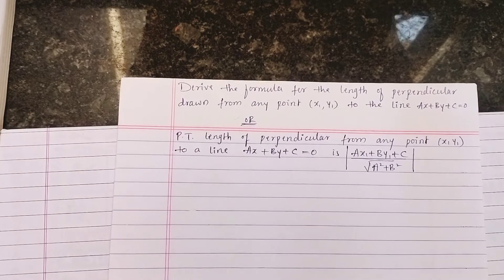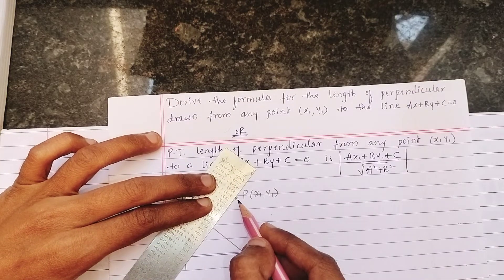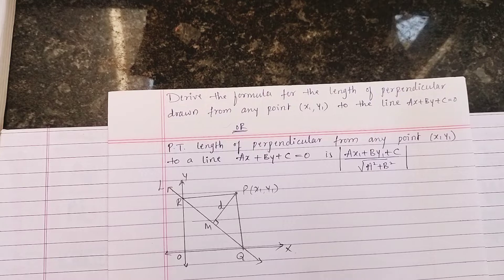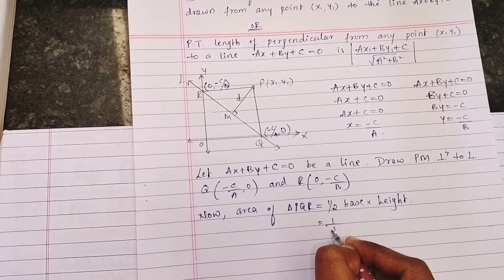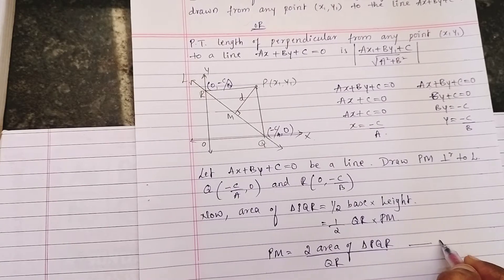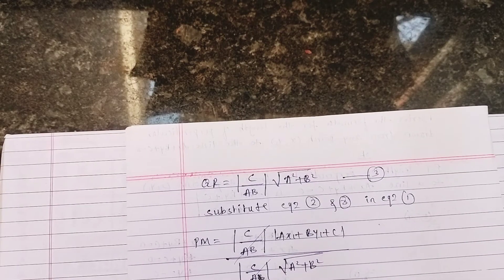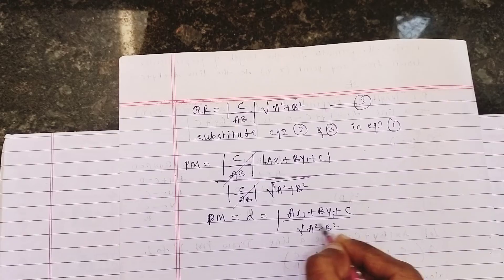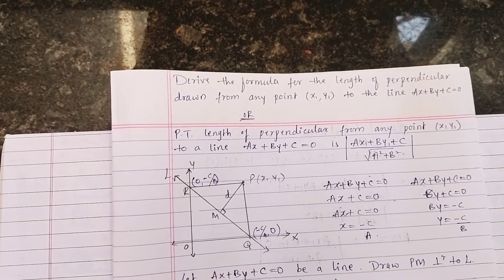Straight line derivation, distance of a point from a line, 5marks| 1st puc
distance of a point from a line derivation
5marks fix question